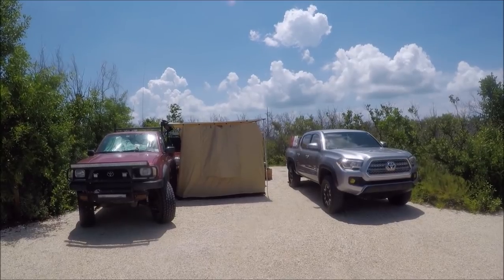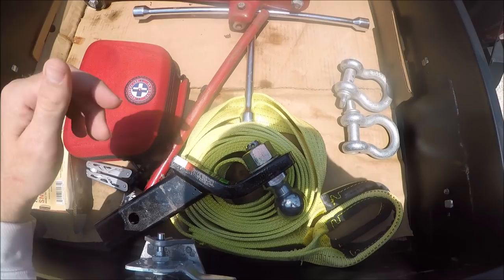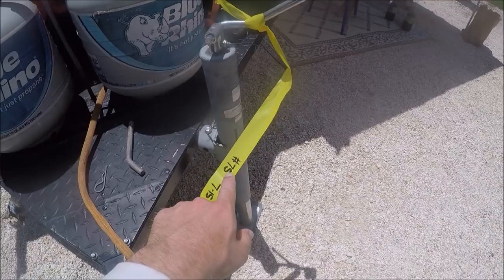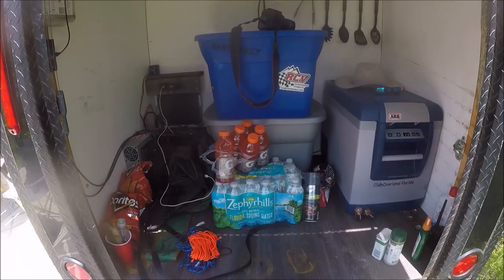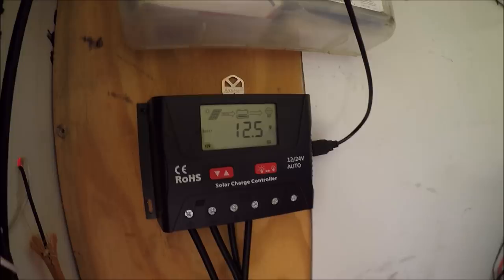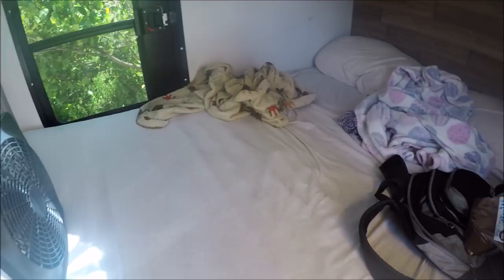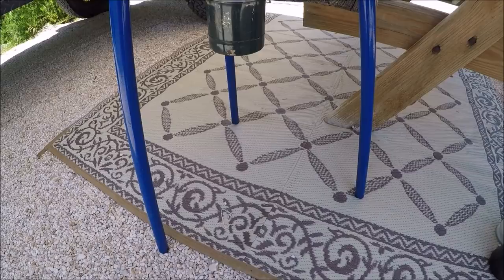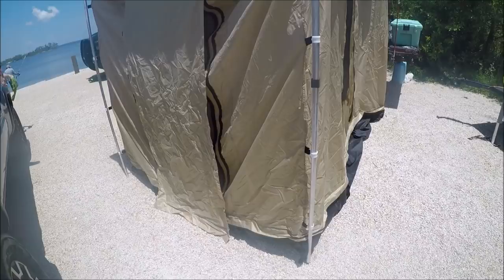Overland Camp - Walk Around Video